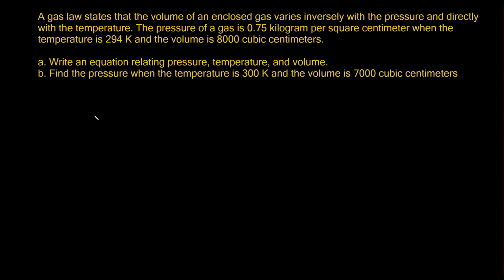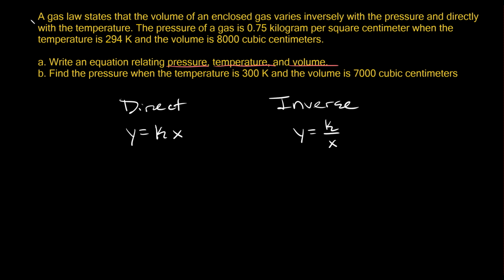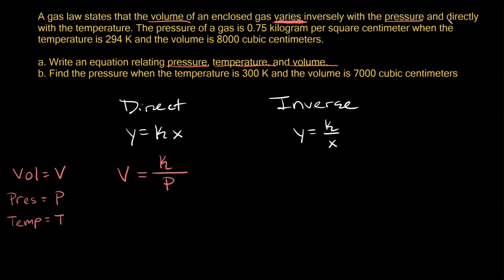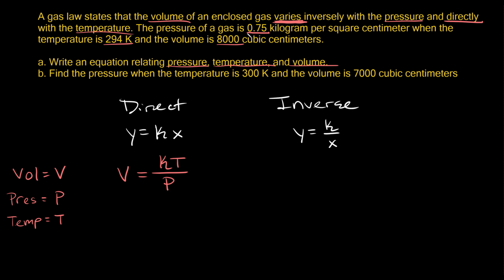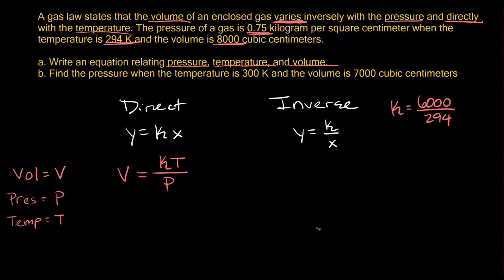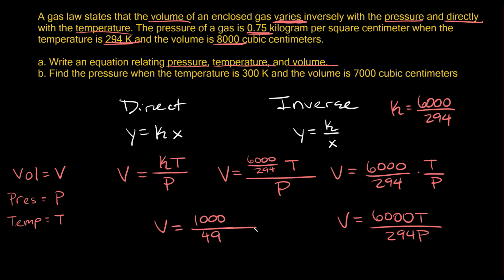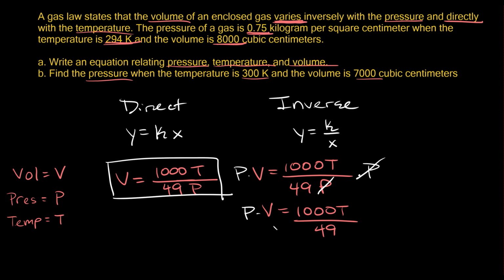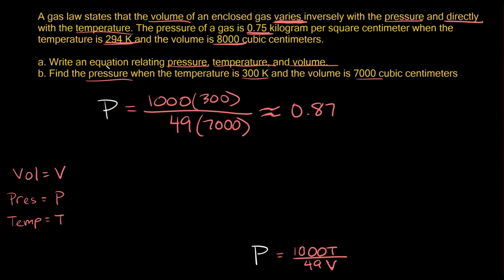Combined Variation Word Problems | Direct & Inverse | Eat Pi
In this video, I teach you how to solve a combined variation word problem based on volume, pressure, and temperature. Combined variation involves creating a formula using both direct and inverse variation.

0:00 - Write an equation relating pressure, temperature, and volume.
6:10 - Find the pressure when the temperature is 300K and the volume is 7000 cubic centimeters.